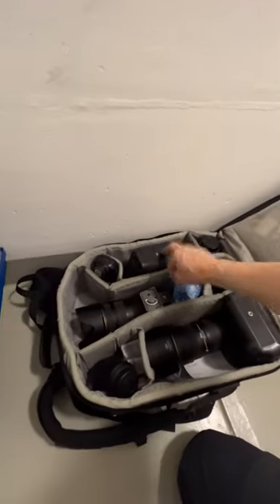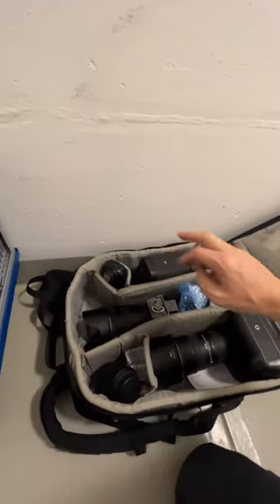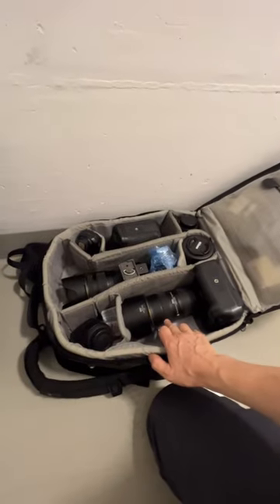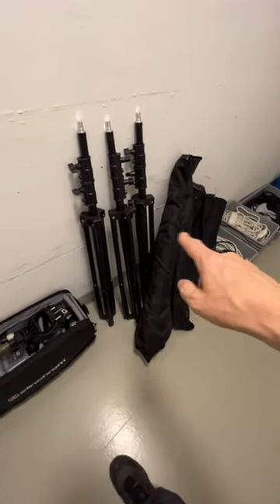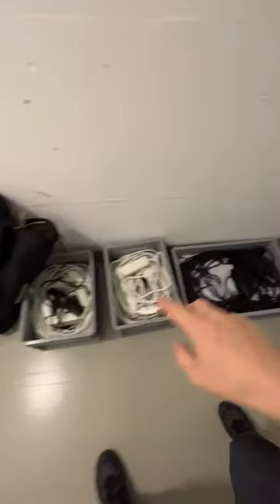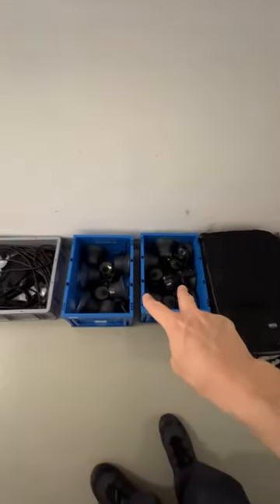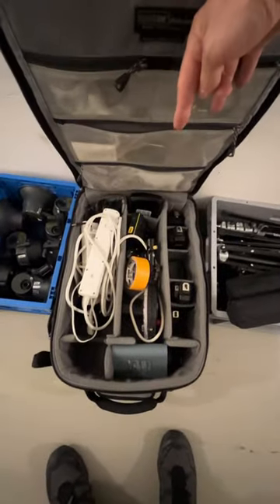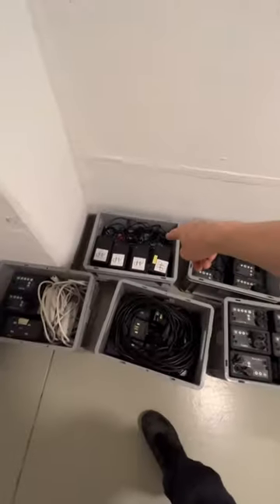All the gear I use to shoot ice hockey.